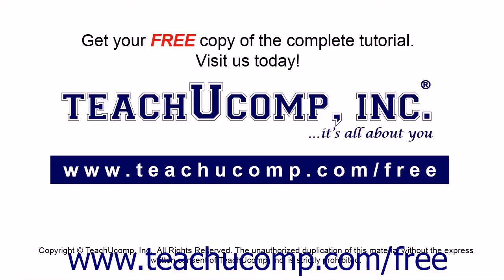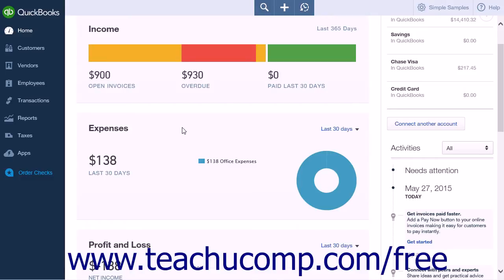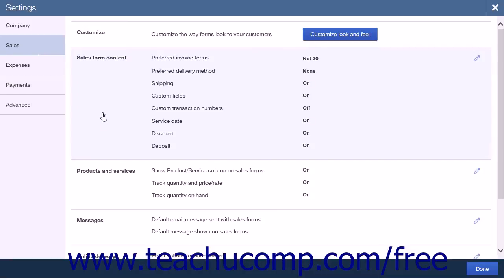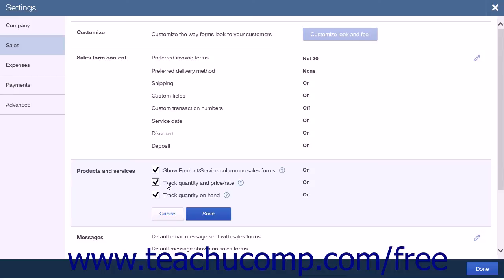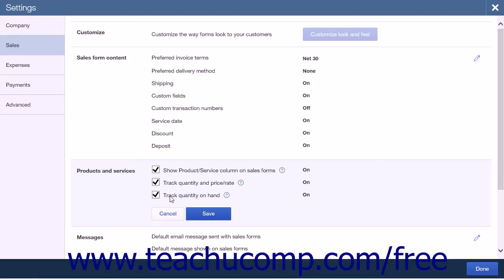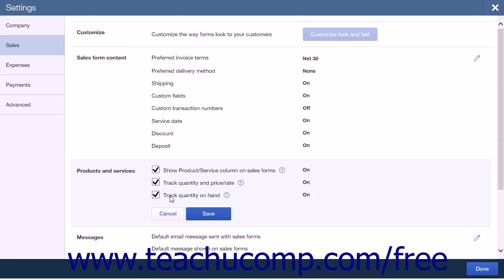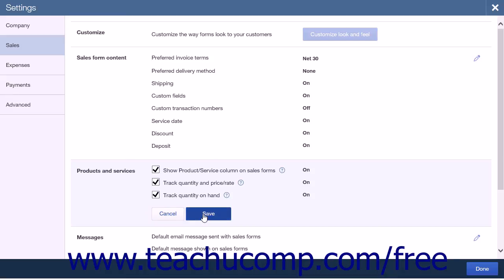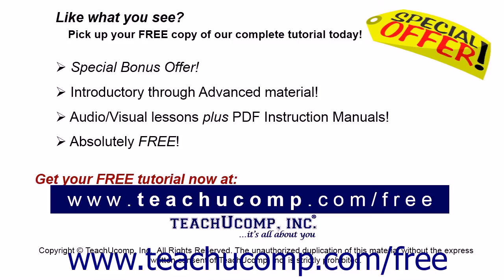QuickBooks Online Plus 2015 Tutorial Setting Up Inventory Intuit Training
Learn about Setting Up Inventory in QuickBooks Online Plus 2015 A clip from Mastering QuickBooks Online Made Easy. - the most omprehensive QuickBooks tutorial available. Visit us today!